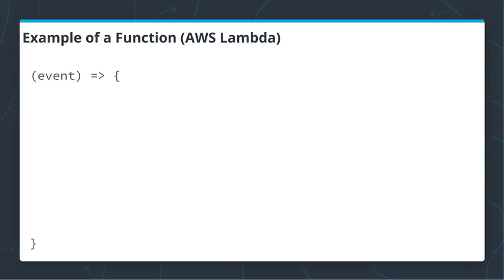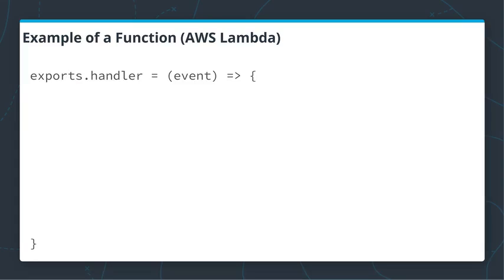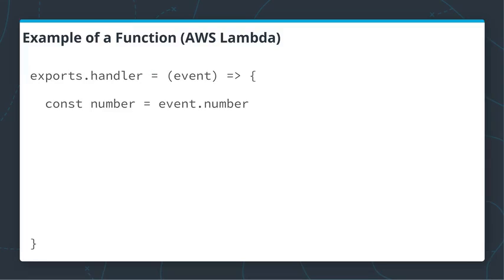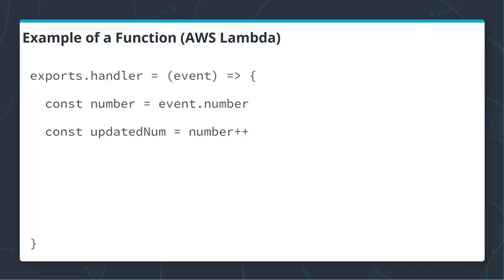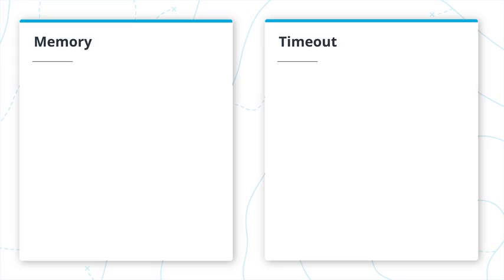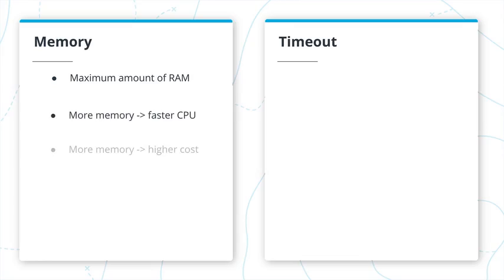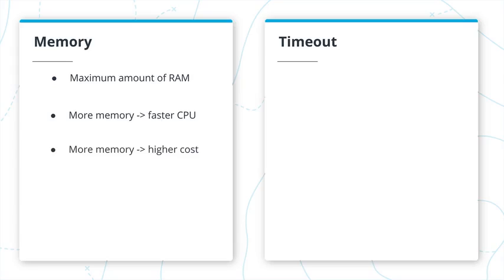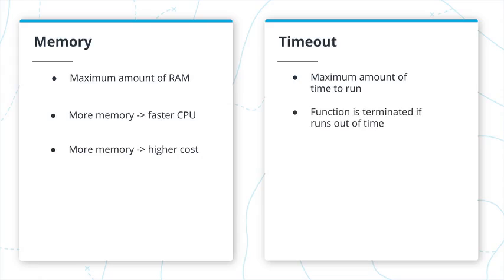./A05_Implementing_A_Function.mp4